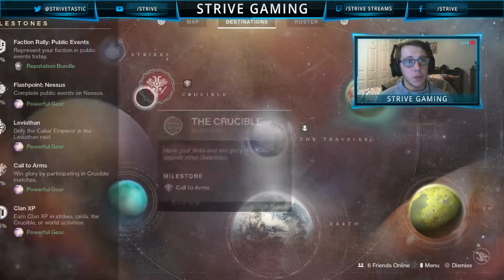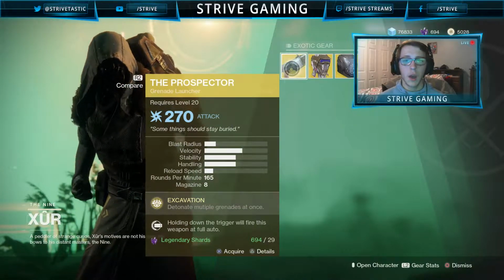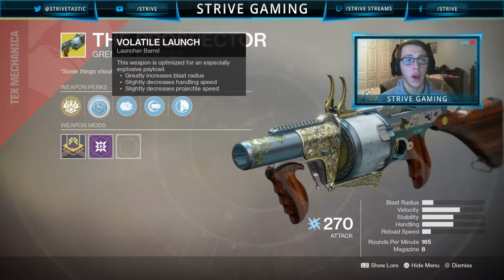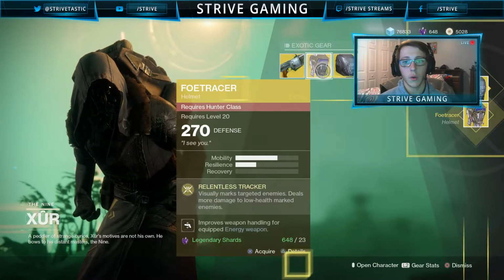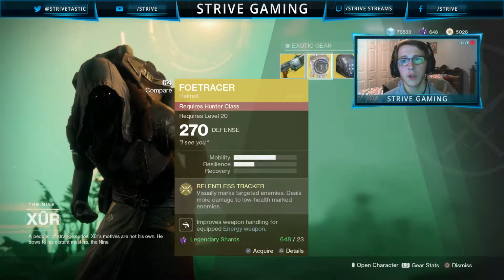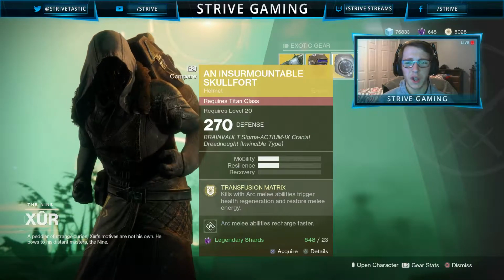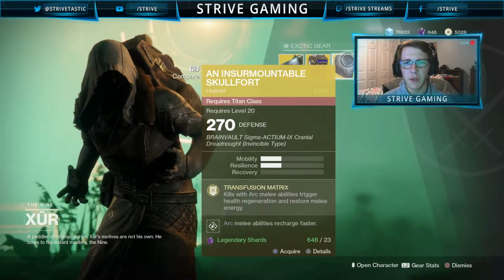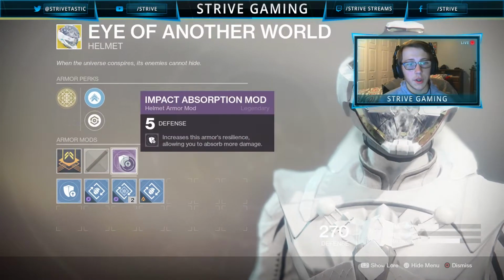Destiny 2 Xur's Inventory - November 10th - November 13th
Here is Xur's inventory and what you should and shouldn't get!